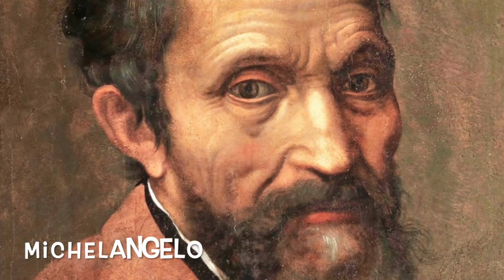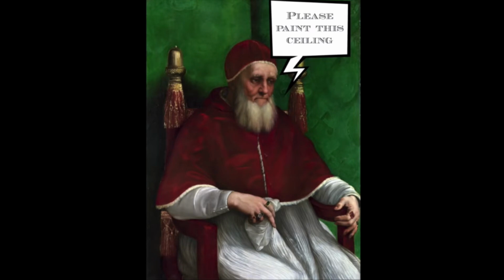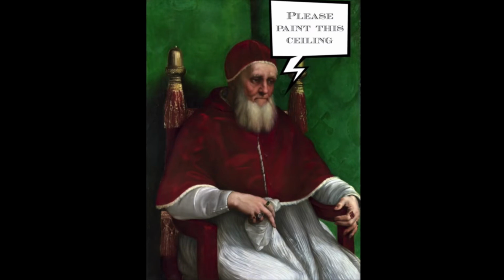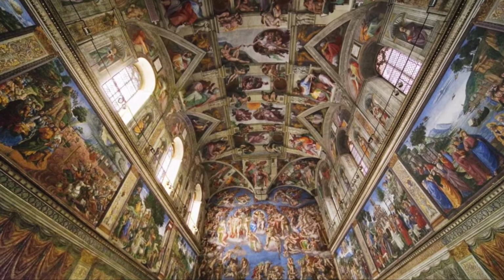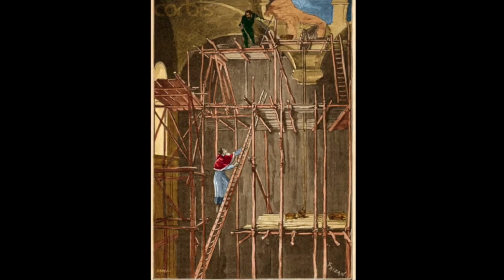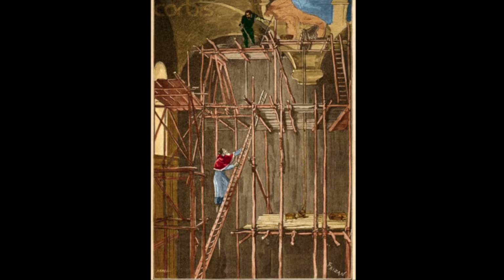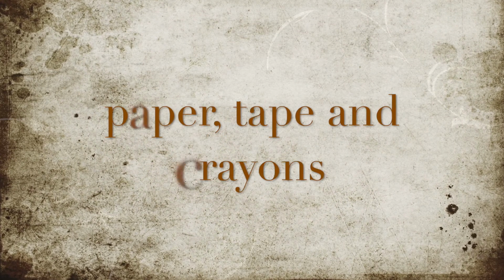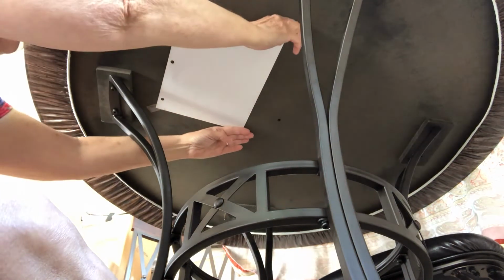Upside Down Painting of Michelangelo with Mrs. Woodlief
Students learn about Michelangelo and his work on the ceiling of the Sistine Chapel.  Afterward, they are led through the steps of drawing on the underside of a table to recreate the experience Michelangelo must have had as he spend 4 years on the project.